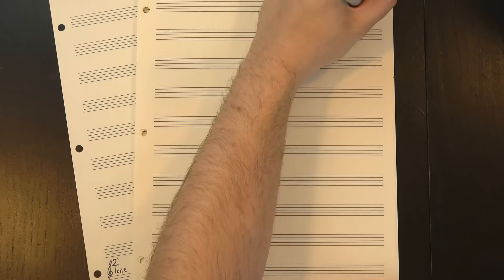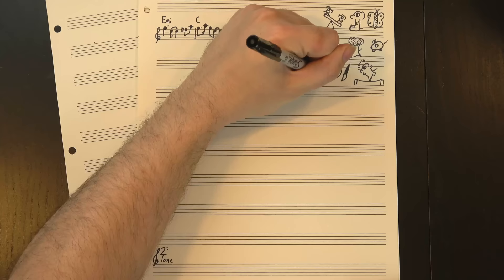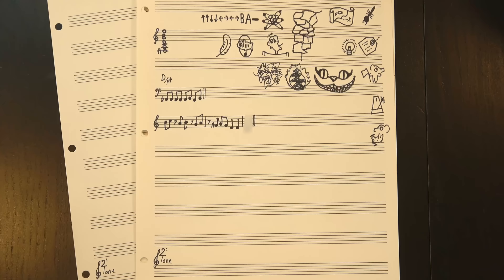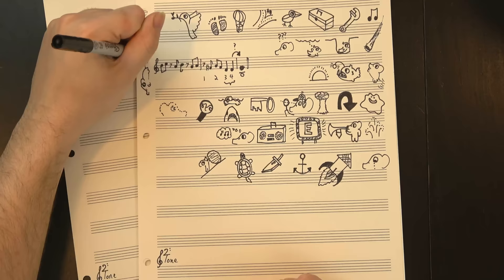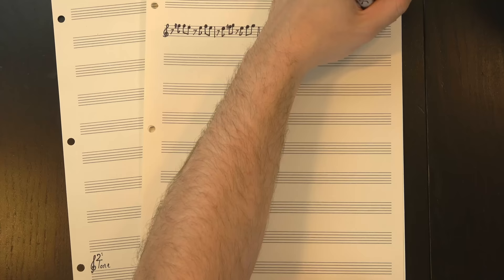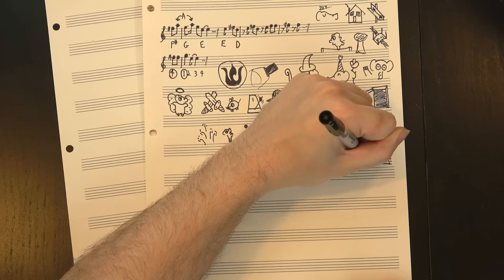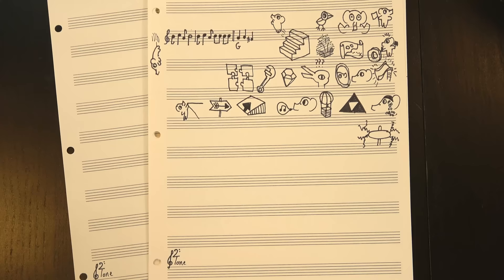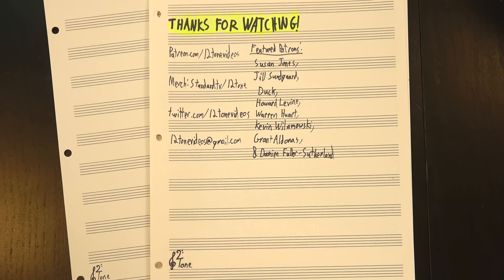Understanding Zombie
Not an easy story, but an important one.

Written as a response to the violence of The Troubles, Zombie is a raw, intensely emotional look at the damage and pain caused by these sorts of conflicts. It's a plea for humanity, and one that still resonates today, decades after the end of the specific conflict it was written for. It was a hard song to spend this much time with, but it remains an important piece of art, and I hope I did it justice.

Huge thanks to our Elephant Club members:

Susan Jones
Jill Jones
Duck
Howard Levine
Len Lanphar
Warren Huart
Ken Arnold
Kevin Wilamowski
Grant Aldonas
Elaine Pratt
William (Bill) Boston
Chris Prentice
Jack Carlson
Christopher Lucas
Andrew Beals
Dov Zazkis
Hendrik P
Thomas Morley
Jacob Helwig
Davis Sprague
Kelly Christoffersen
Braum Meakes
Donal Botkin
Hendrik Stüwe
Stephen Cook
Dan Bonelli
Kevin Boyce
David Bartz
Darius Rudominer
Luke
Ian Seymour
Dhruv Monga
Ken Jones
Obadiah Wright
Carlos Rendon
Kylie McInnes
Jody
Damien Fuller-Sutherland
PhilRosas
Reiji Kobayashi
Neil Moore
Catherine Berry
Matt Ivaliotes
Kai
Chris Davis
Liz Webb
Luke Klima
Fred Kroon
OrionWolfie
Laurence T Maloney
Oliver Marchand
HardScale
Chris Piro
Matt Robbins
Ryan Evans
Shanta Kaneshiro

And thanks as well to Henry Reich, Gabi Ghita, Gene Lushtak, Eugene Bulkin, Logan Jones, Oliver, Anna Work, Adam Neely, Rick Lees, Dave Mayer, CodenaCrow, Arnas, Caroline Simpson, Michael Alan Dorman, Blake Boyd, Charles Gaskell, Trevor Sullivan, Tom Evans, JH, David Conrad, Ducky, Todd Davidson, Chris Borland, Jake Lizzio, Chris Connett, Elliot Burke, Tim S., Elias Simon, Kenneth Kousen, h2g2guy, W. Dennis Sorrell, Jerry D. Brown, Ohad Lutzky, Peter Leventis, Symmetry, James A. Thornton, Andrew Engel, Peter Brinkmann, Stefan Strohmaier, Shadow Kat, Adam Wurstmann, Michael Mol, Angela Flierman, Richard T. Anderson, Kevin Johnson, naomio, Alex Mole, Joshua La Macchia, Rodrigo "rrc2soft" Roman, Jeremy Zolner, Patrick Callier, Francois LaPlante, Volker Wegert, Britt Ratliff, John Bejarano, Betsy, Tonya Custis, Dave Shapiro, Jacopo Cascioli, Gary Butterfield, Steve Brand, Rene Miklas, Rafael Martinez Salas, Walther, Red Uncle, Graeme Lewis, Jake Sand, Doug Nottingham, Nicholas Wolf, Robert Beach, Jason Nebergall, Jim Hayes, Scott Albertine, Mathew Wolak, S, Lincoln Mendell, Evan Satinsky, Conor Stuart Roe, Sam Rezek, Destros, Lucas Augusto, ZagOnEm, RaptorCat, Dragix PL, Jigglypuffer, leftaroundabout ., Mikely Whiplash, Austin Amberg, Kottolett, Dylan Vidas, Francisco Rodrigues, Michael Tsuk, ThoraSTooth, Brandon Legawiec, Hikaru Katayamma, Brian Miller, Rob Hardy, Bryn Davis, Pamela O'Neill, Patrick Chieppe, Eric Stark, David Haughn, Gordon Dell, Byron DeLaBarre, Matty Crocker, anemamata, Lee-orr Orbach, Eric Plume, Thomas Morgan, Ludwick Kennedy, Caitlin Olsen, Jason Peterson, Peggy Youell, Ridley Kemp, Mark James, EJ Hambleton, Jos Mulder, Daryl Banttari, J.T. Vandenbree, Adam Ziegenhals, Mark, Amelia Lewis, sonicolasj, John Castle, Kristofer Hill, William Merryman, Ryan Mayle, Justin St John-Brooks, AkselA, Sam Plotkin, David MacDonald, Nellie Speirs Baron, Charles R., Joshua Lewis, DialMForManning, Joseph Satin, Piush Dahal, Matthew Moore, Sam, Wayne Weil, Andrew Wyld, JD White, David T Peterson, Bryan C. Mills, Joe Johnston, Jordan Friendshuh, XCompWiz, Michael Blaby, Bean, A Devoted Servant, Milan Brezovsky, Edmund Horner, NinoDoko, vivi mouse emoji, Claymore Alexander, Dixon Roberts, M. Bock, Daniel Joseph Moynihan, gunnito, Josh Witkowski, Coffee, Graham Orndorff, Jason McPherson, Chris Robson, A.J. Yates, Matt Moulder, Leander Tietjen, Joel LaRosa, Daniel Sim, Alex Tafur, findRED, Howl’s one-handed, Gary Backaus, Chris Breault, David Wagner, Jeffrey Mann, Drunk Wookiee, Eugen Lounkine, Fernando Gros, Geoffrey Barnett, OVB_2nd, William, Joe Molloy, Douglas Anderson, Foreign Man, Vigilance Deadname, Boomer Dell, RoxyPop, Paul Tanenholz, Lev, Justin Zboyovski, Adam Poata-Smith, J.R. Hyde, A, Tom, Christopher Beattie, triskadecaepyon, Abie, Charles Jordan, Kelly Walker, William Christie, Taylor Malik, Stephen Tolputt, Patterner, Messier42, Bradley Crowley, Mark Mitchell Gloster, Andy Maurer, William Spratley, Samuel Ollesh, Don Jennings, Cormag81, Derek Hiemforth, Bryan, Mikeyxote, Milan Durnell, Dan Whitmer, Thel 'Vadam, Cole McIntyre, Andrew Herald, Mireille C, Justin Carpenter, N Zaph, David Dynes, M3RK Chaos, Marc Testart, Charles Miller, Ceri Williams, Peter, Michael Morris, Bill Owens, Stephanie Miller, Martin Romano, George Burgyan, Patrick Jillett, Belinda Reid, and rpenguinboy! Your support helps make 12tone even better!